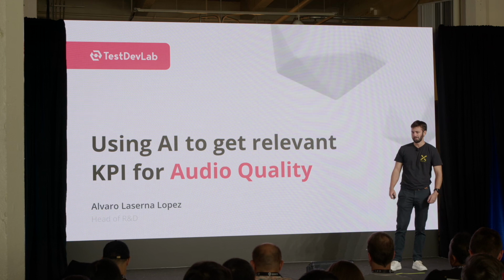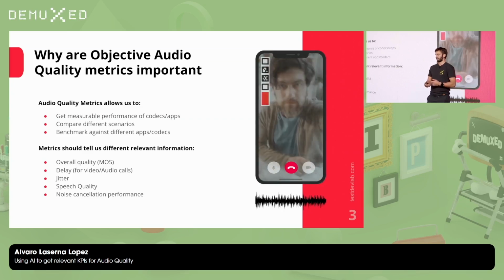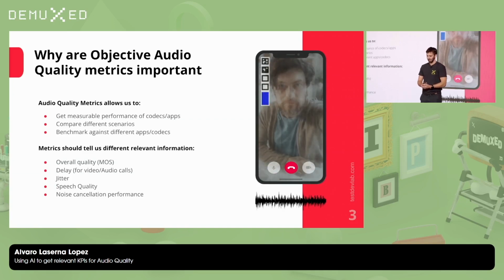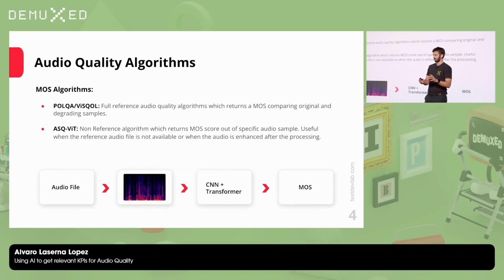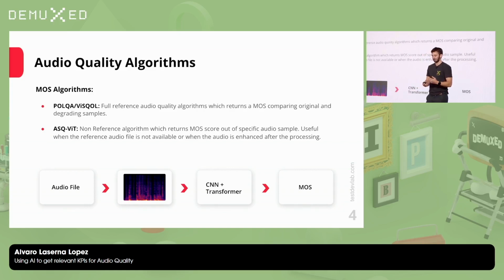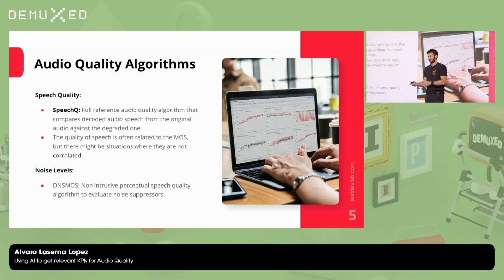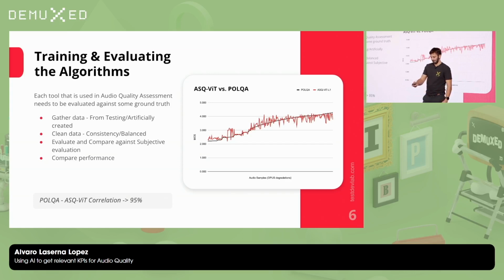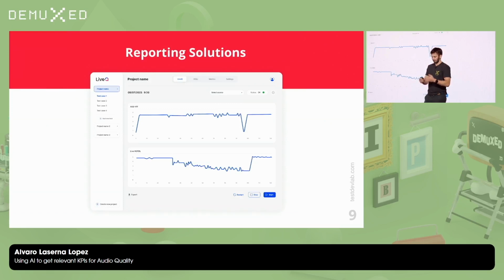Alvaro Laserna Lopez - Using AI to get relevant KPIs for Audio Quality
Good metrics for audio quality are rare to find, and some of them doesnt give too much information about what's the problem, or wether the quality is really one way or another. Some examples are POLQA or ViSQOL, but those two are algorithms requires the reference, and the degraded audio samples to be complete (full reference).

We are proposing two new algorithms based on Deep Learning, and specifically on transformers. The first one is purely focused on speech transcription (SpeechQ) and the second one is about audio classification using audio spectrogram transformers (ASQ-ViT), but using a convolutional neural network as a backbone for feature extraction. The results from this training has lead to a very high correlation with subjective scoring, which proves the effectiveness and simplicity of this algorithm to extract an objective quality measurement from audio outputs.

This talk was presented at Demuxed '23, a conference for video nerds in San Francisco featuring amazing talks like this one.